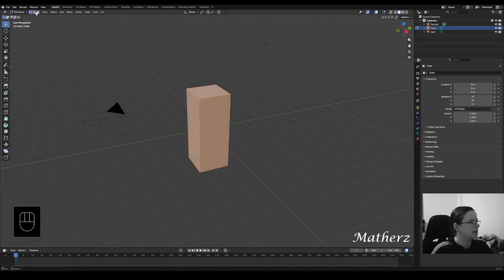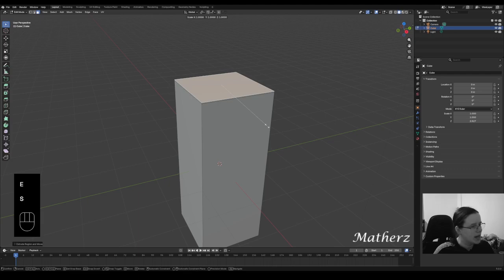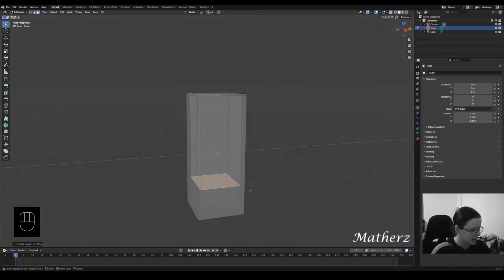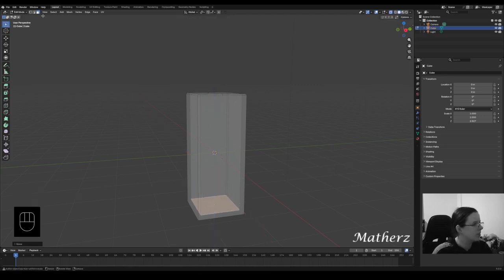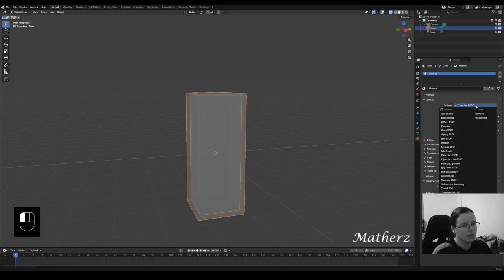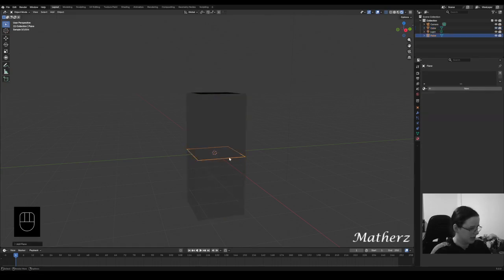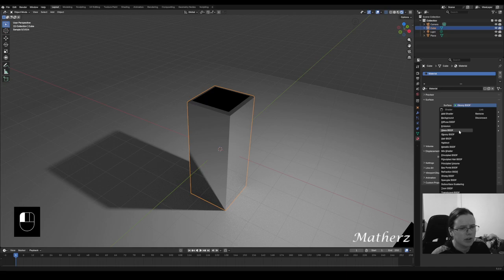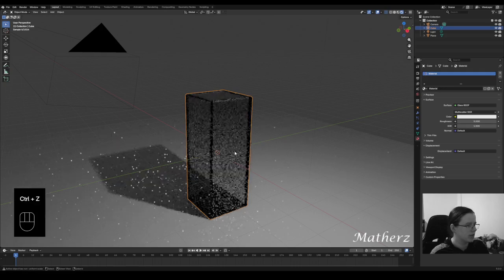(S:2)(#61) Blender Tutorial: Make a square glass. Cycles 5.0